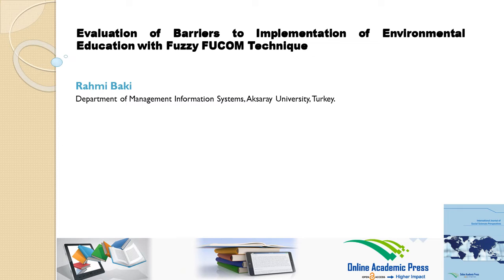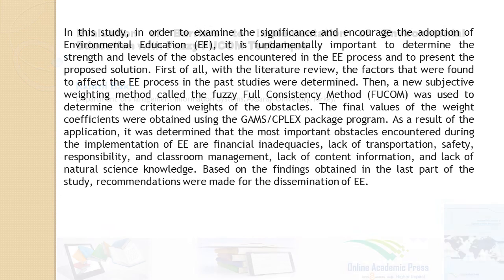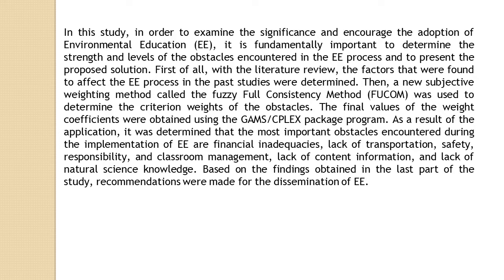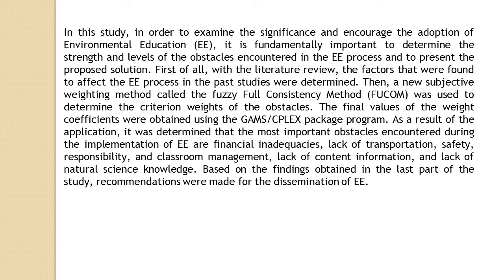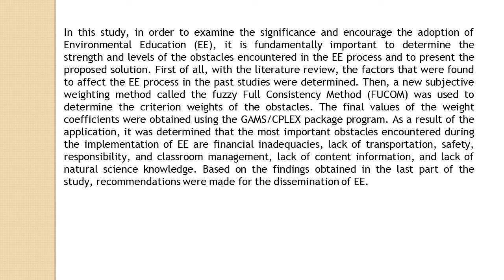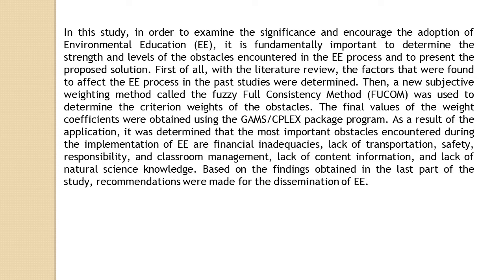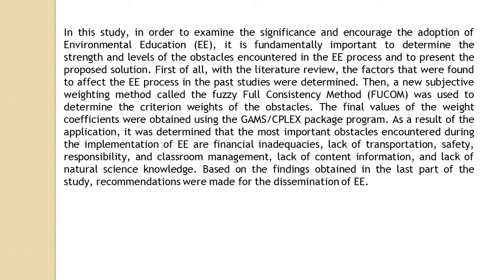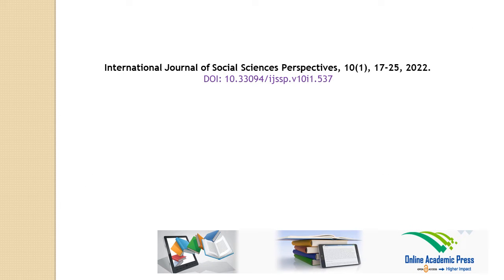Evaluation of Barriers to Implementation of Environmental IJSSP 101 17 25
Evaluation of Barriers to Implementation of Environmental Education with Fuzzy FUCOM Technique